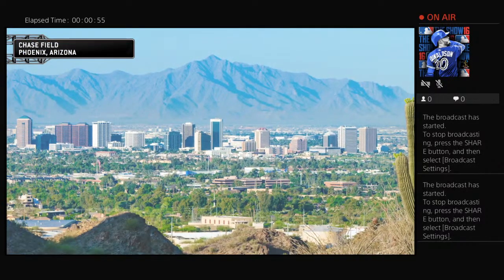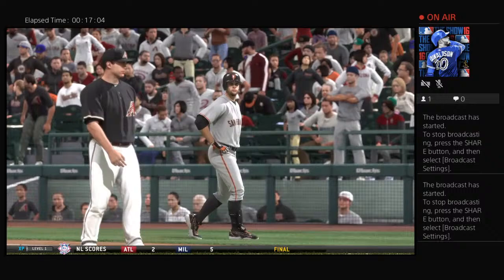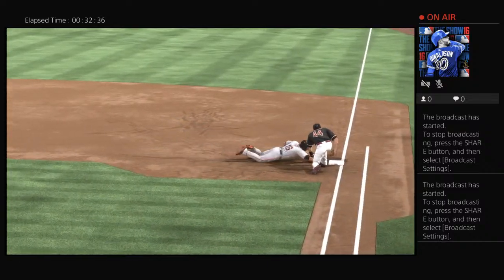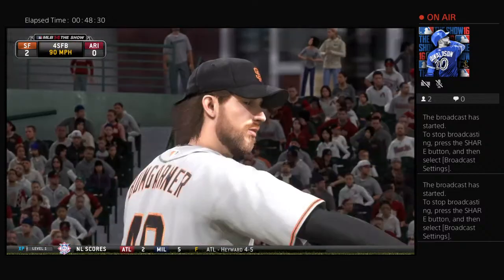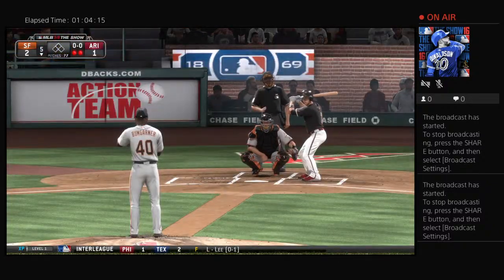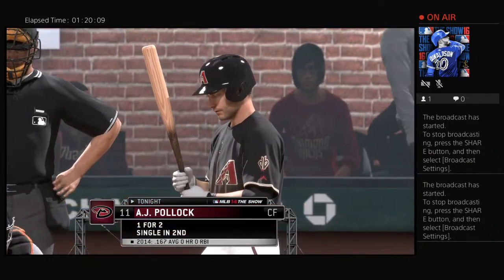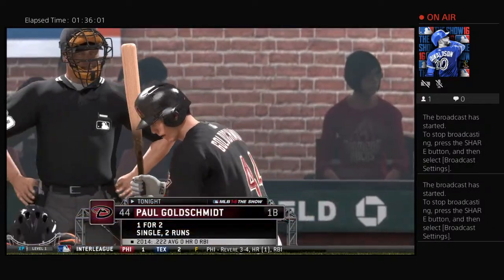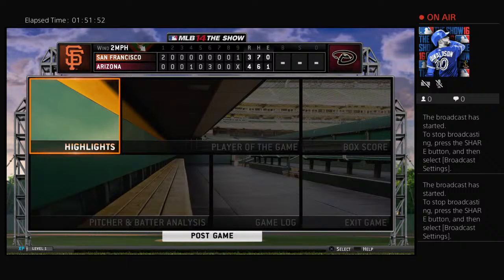Game 14 2014 MLB season: Giants @ Diamondbacks March 31, 2014